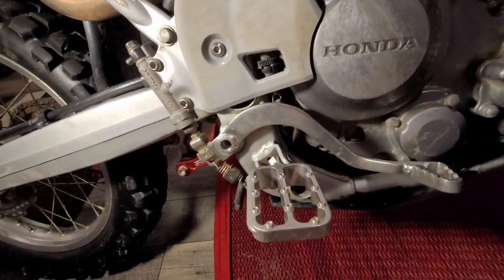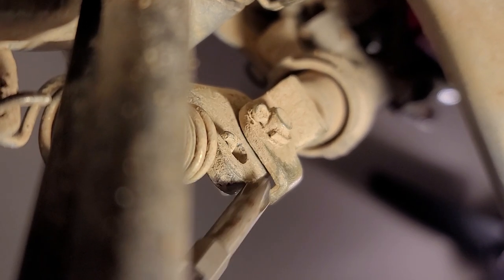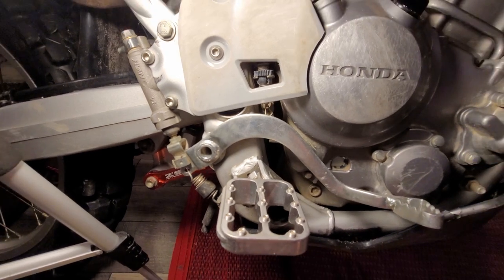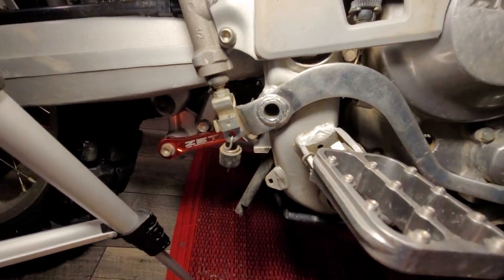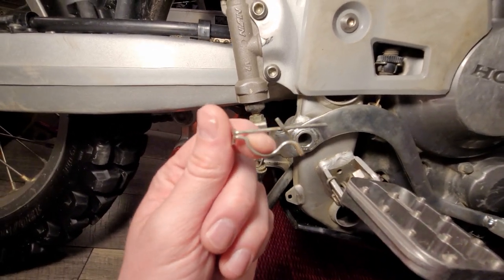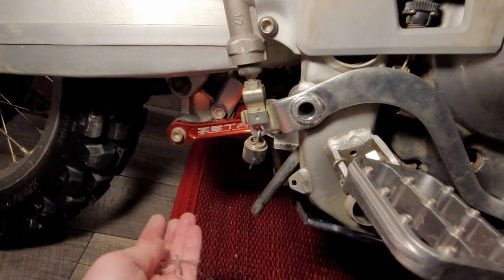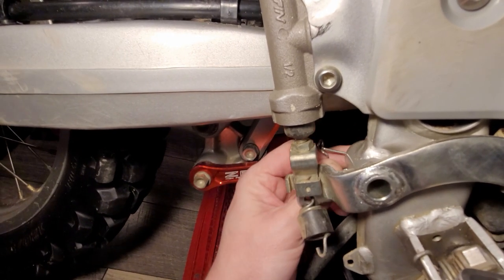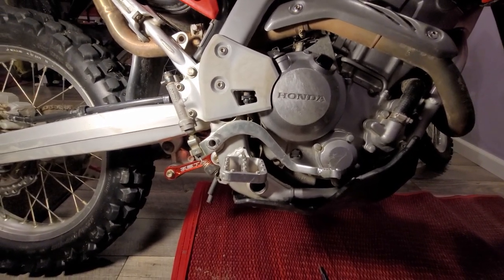CRF250L - Quick Tips, Tricks & Maintenance Ep 1 || How To Remove Rear Brake Pedal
Always New Content To Come

Here is Episode 1 of the Tips, Tricks & Maintenance Series I will start doing for the channel.

Shout out and Thanks to George, a viewer of the channel in making me get this series started sooner then later.

Please do feel free to request videos based upon tips, tricks and maintenance on the CRF as well as the DR200.

I will be glad to offer any kind of insight on any bike, street or dirt as well as reviews and my thoughts on gear, modifications, performance parts anything related to said things.
I will always give an honest unbiased review on anything I review.
So you can expect in a review if I think something is horrible I will tell you, if I think somethings great, I will tell you.
100% Honesty.

I will Catch You All On The Next One.